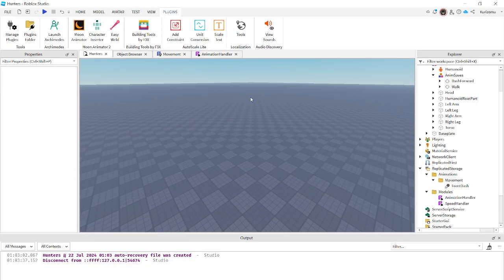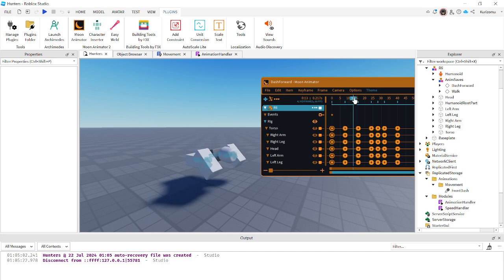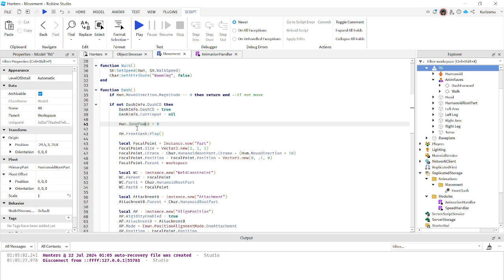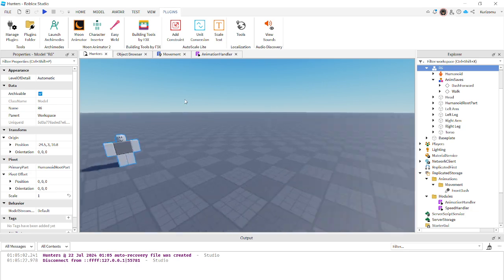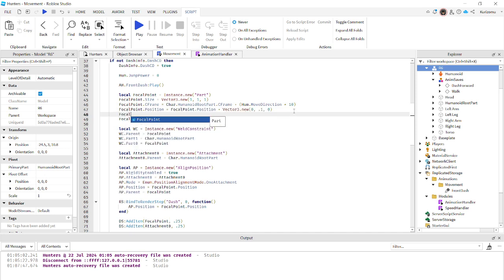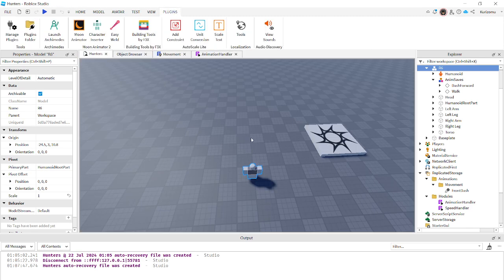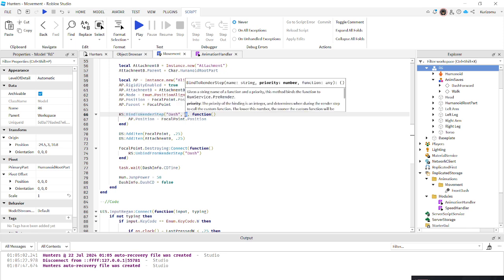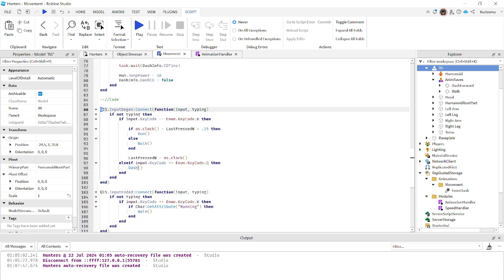Dash that rotate with camera tutorial - ROBLOX Studio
never seen a video on youtube that make dash like this and i see it in all the battlegrounds games. idk if they use this method but i used to have a hard time trying to make dash like this and maybe this can help people. also dont just copy and paste it, i explain every line in the code so maybe try and learn from this video. if you have any suggestions on what i can do a tutorial on next let me know. thank you.